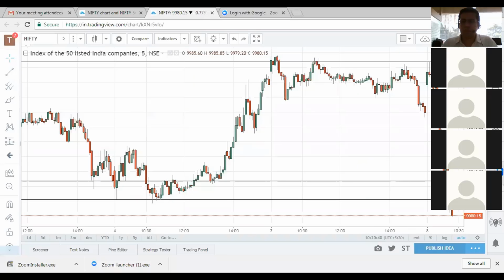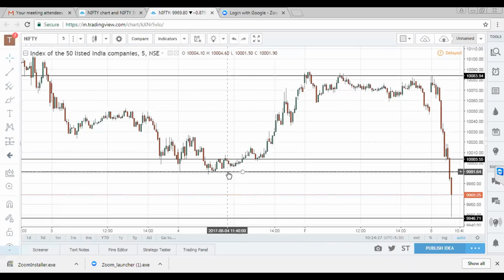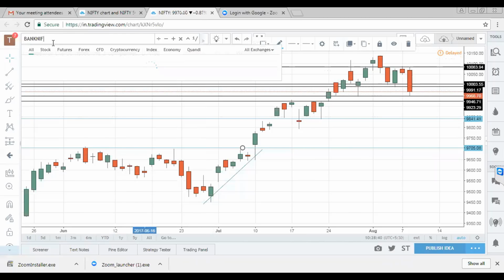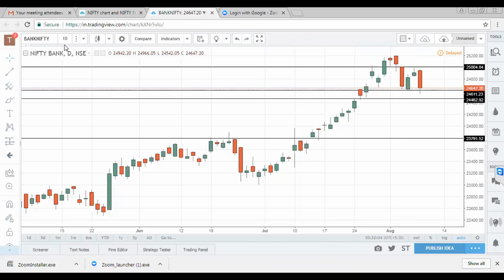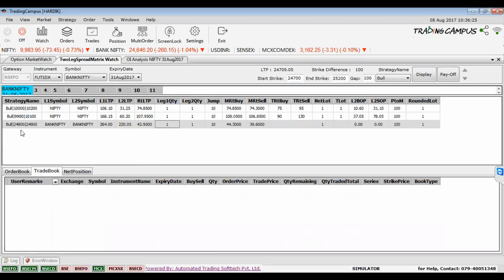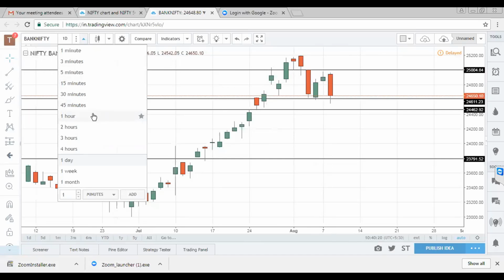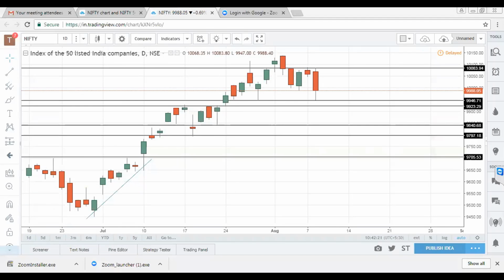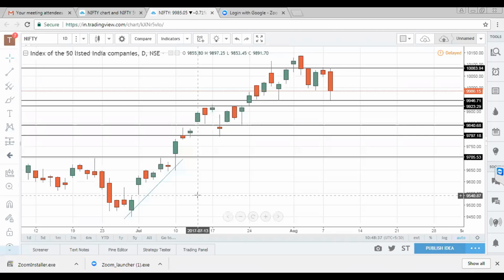Morning Session Stock Market Commentary August 8th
Stock Market news and commentary from trading campus for August 8 2017. Get detailed market analysis & observations about NSE live indices, Bank Nifty, equity news, trading ideas & key share market trends.